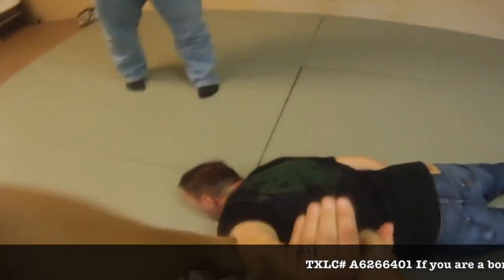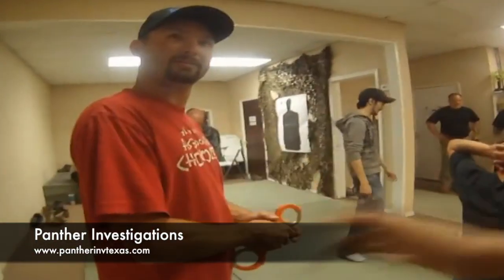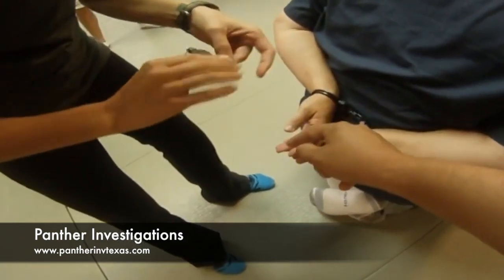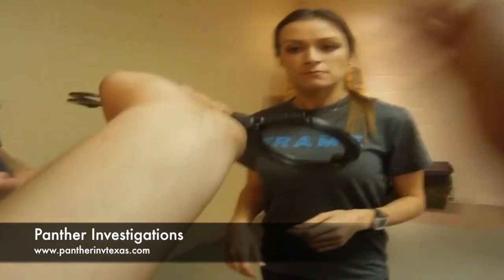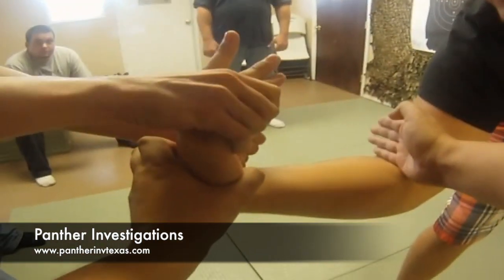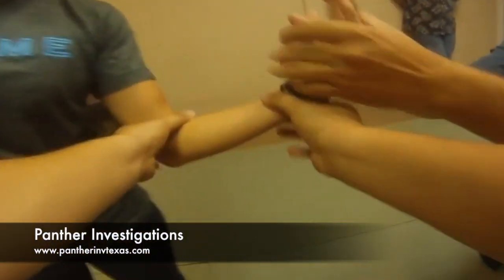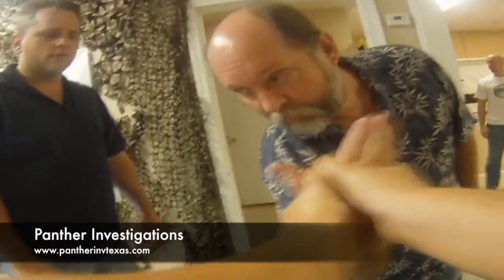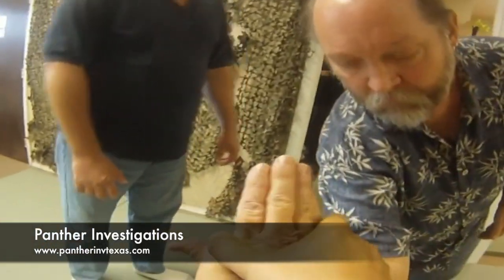Our required training!!! Bounty 101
This is a quick montage of the training that our investigators must complete before they are able to hit the streets. It is important to know the history and laws as well as be well trained with all your tools.!!